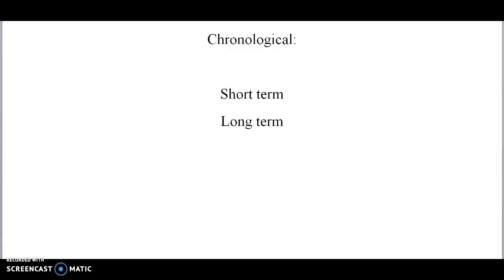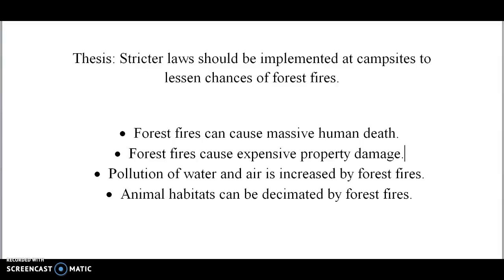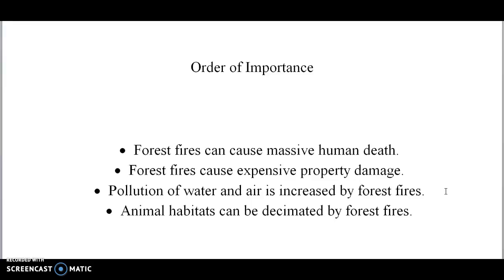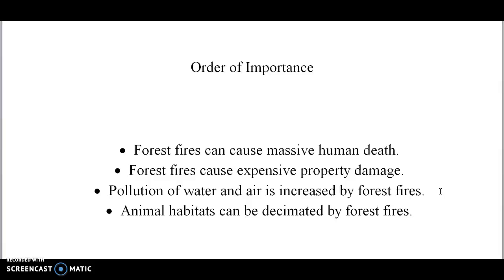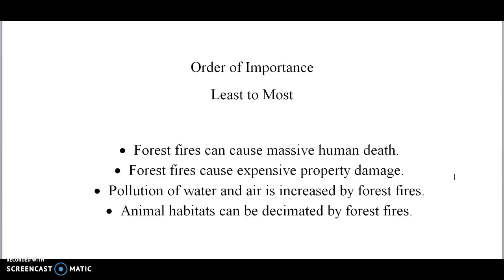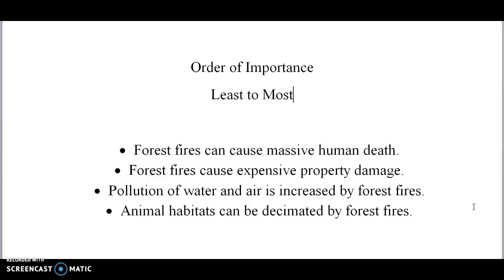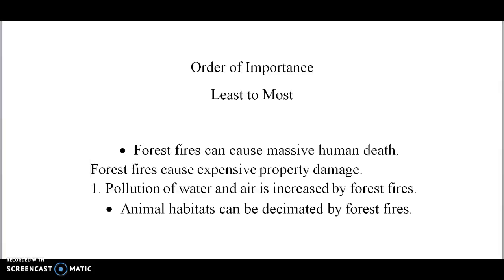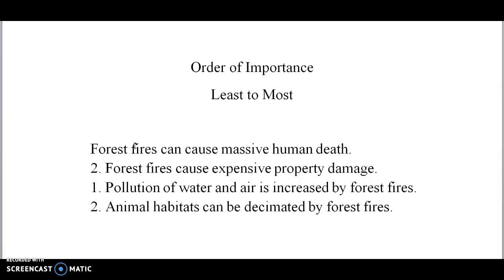Argument Essay Order